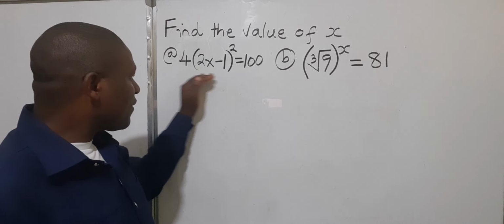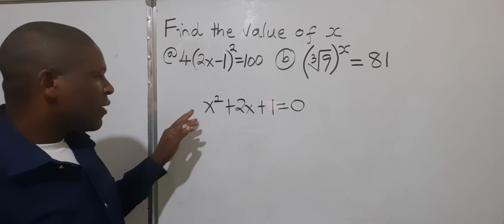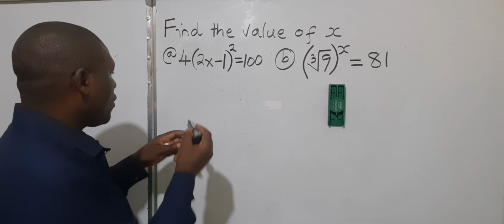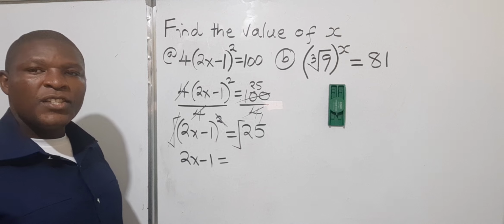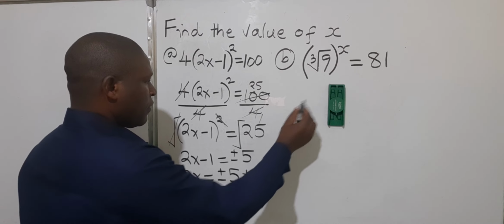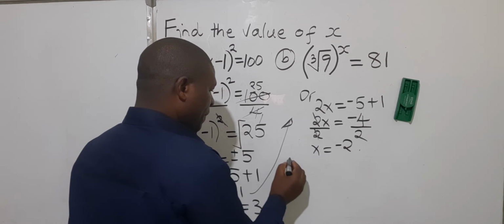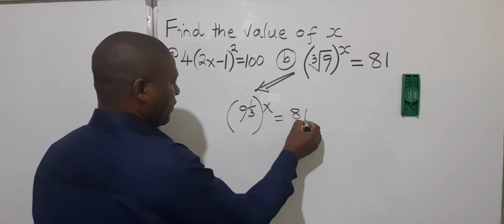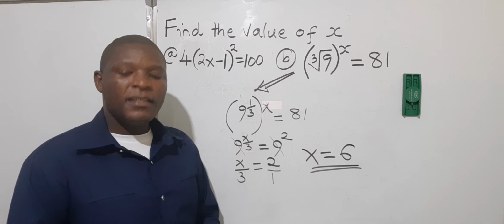Simple in looking